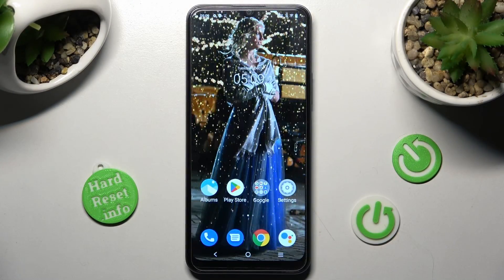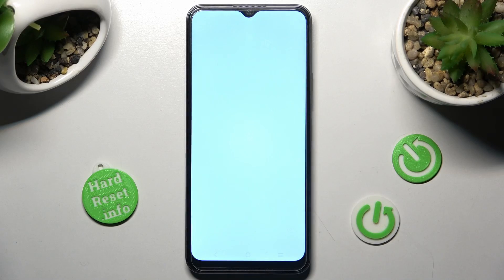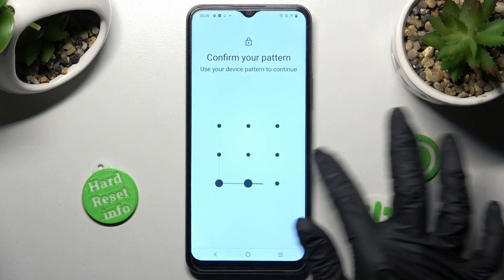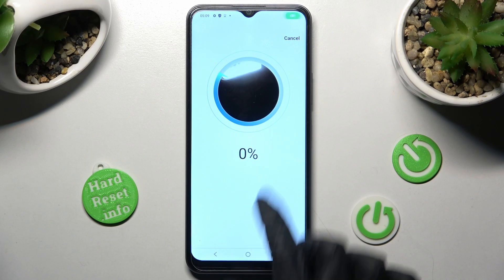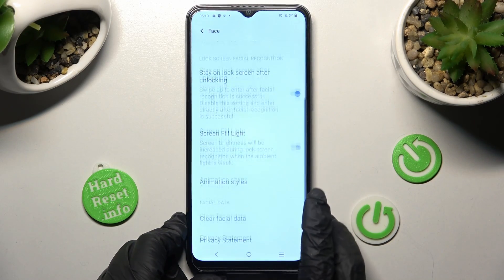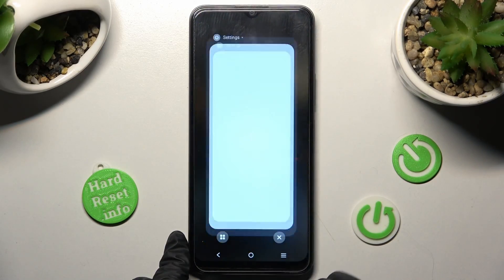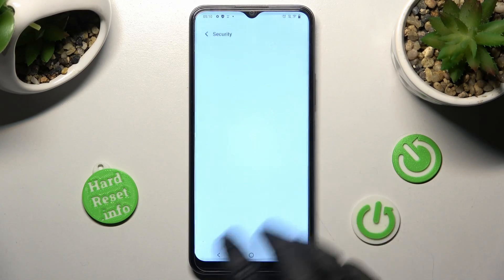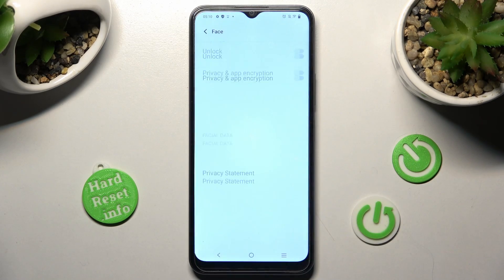How to Set Up Face Unlock on Vivo Y16 - Add Face Recognition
Find out more about adding face unlock on Vivo Y16:
Welcome, Everybody. Watch our video and learn how to set up face unlock on your Vivo Y16. We will demonstrate how to configure this feature as well as how to use face recognition to unlock your phone. Enjoy and good luck. If you want to know more about your Vivo Y16, visit our YouTube channel.

How to enable face recognition in Vivo Y16? How to set up face unlock in Vivo Y16? How to Unlock Screen with your Face in Vivo Y16?